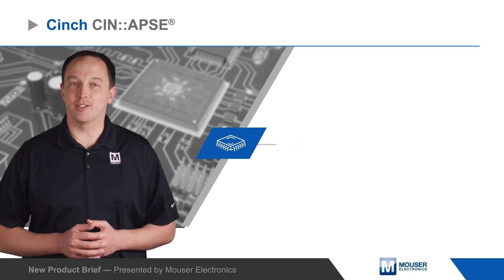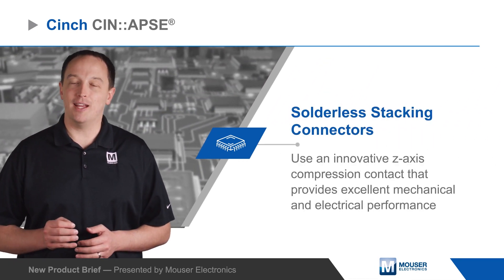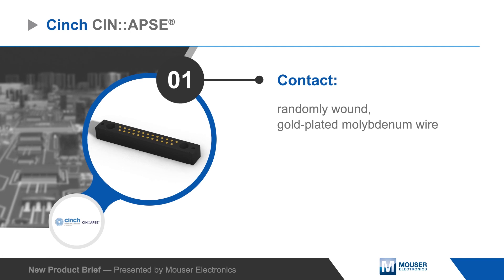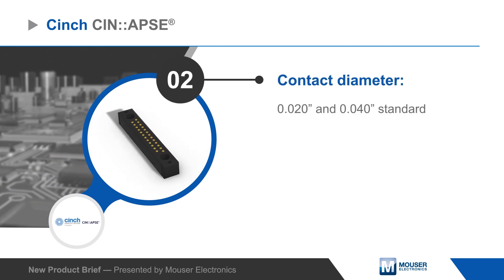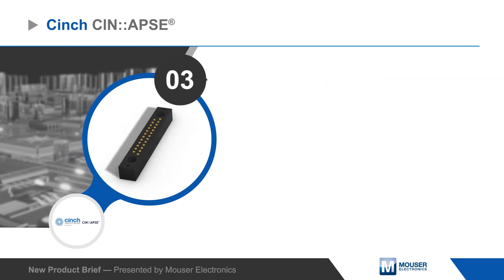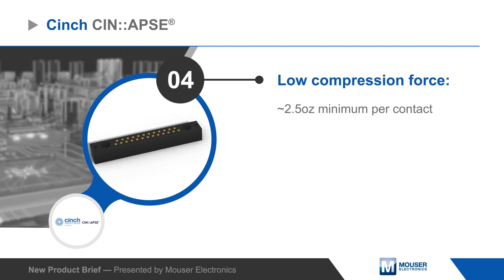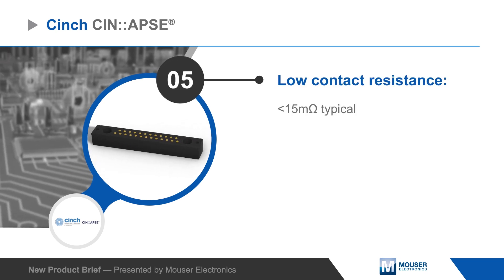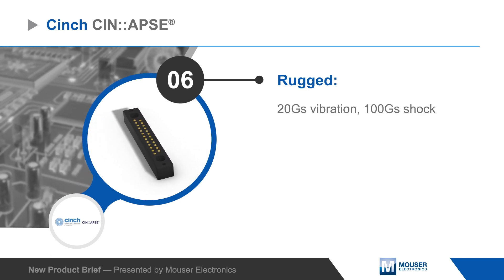Cinch Connectivity Solutions CIN::APSE® Solderless Stacking Connectors | New Product Brief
Cinch CIN::APSE Solderless Stacking Connectors use an innovative z-axis compression contact that provides excellent mechanical and electrical performance. The contact consists of randomly wound gold-plated molybdenum wire that is formed into a cylinder and installed into the connector housing, with the contact extending from both sides.